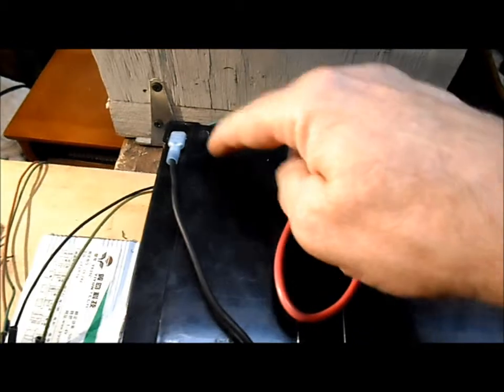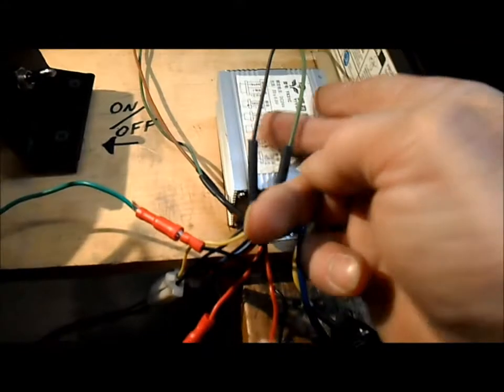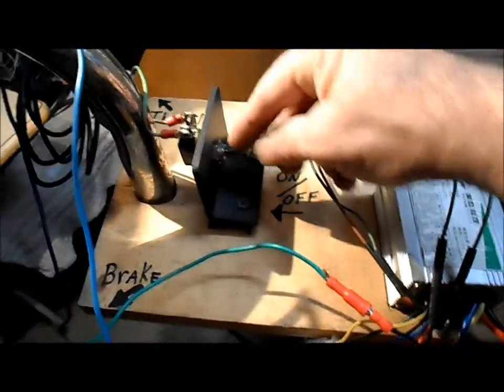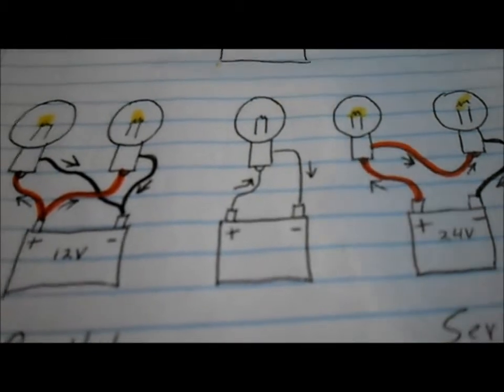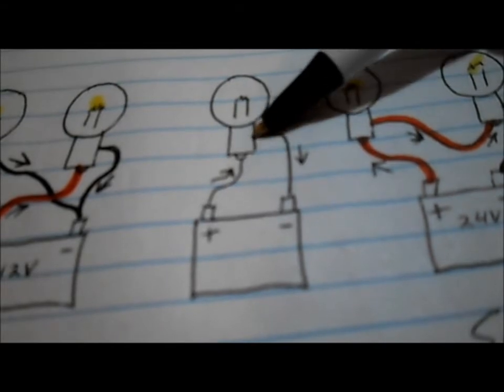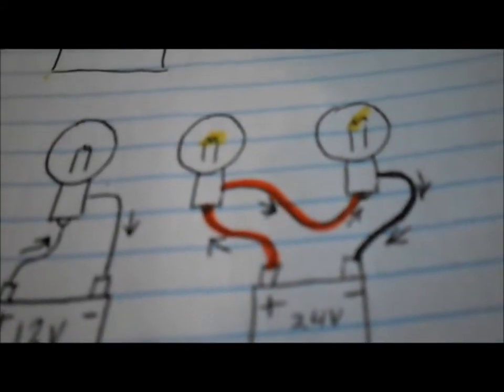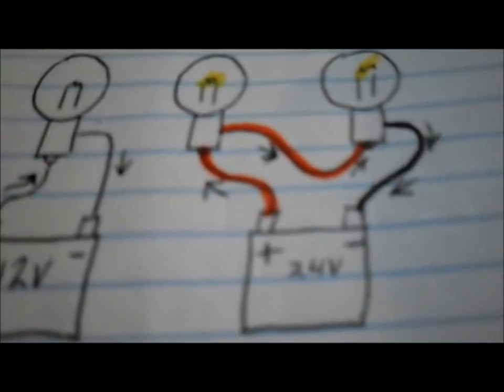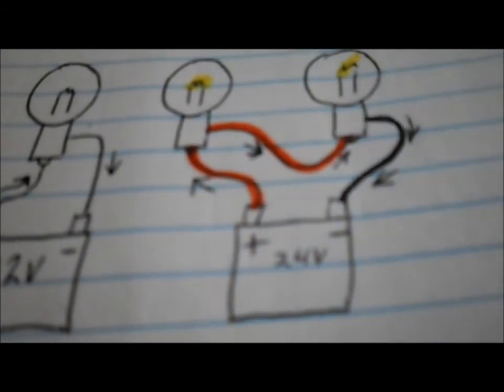YIYUN YK31C 24V speed controller connection info & demo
A short demonstration about how a YIYUN YK31 24V 500W speed controller is connected.